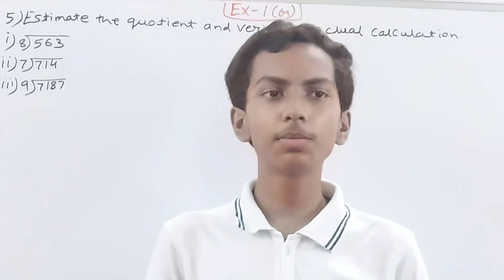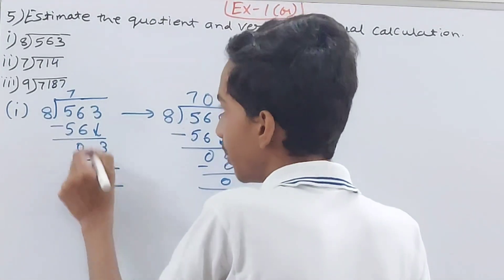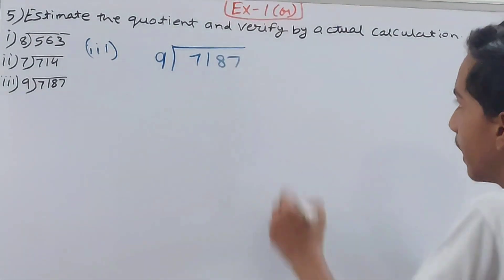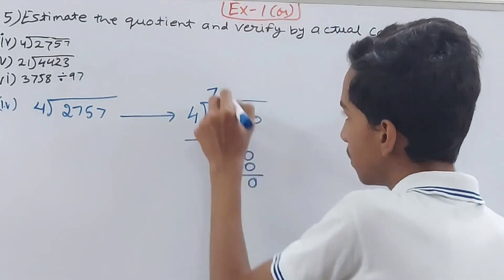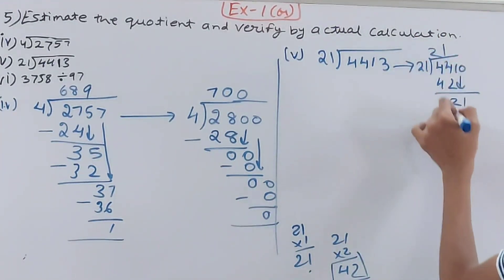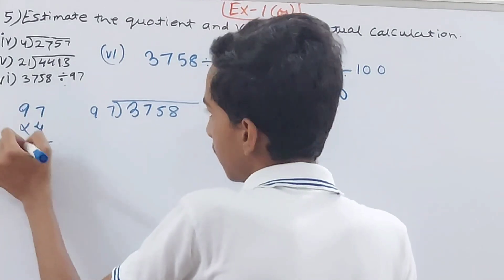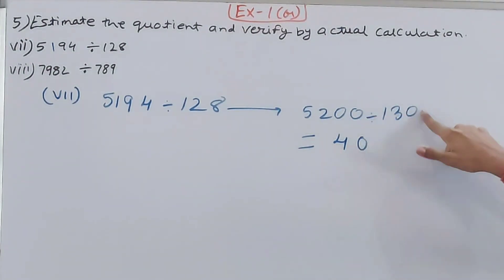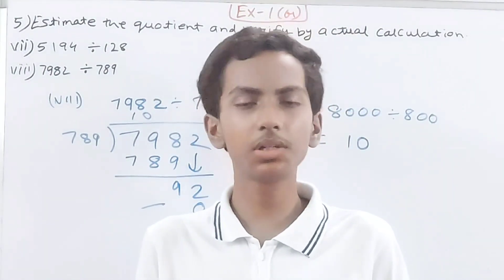Q5 Ex1G Numbers | ICSE Math Class 6 | S Chand School solutions| OP Malhotra